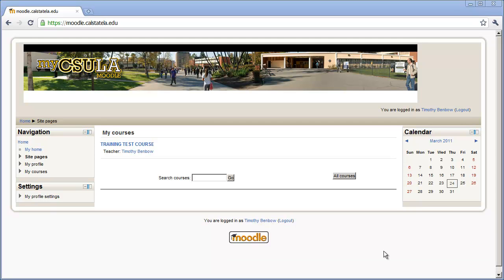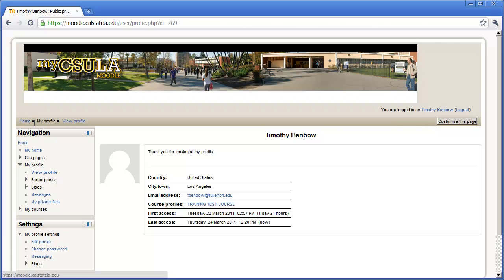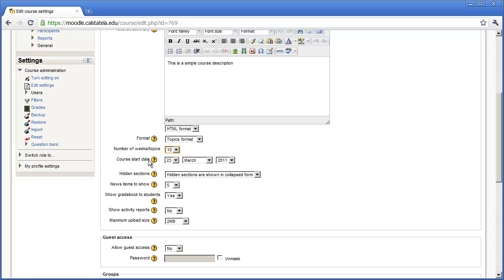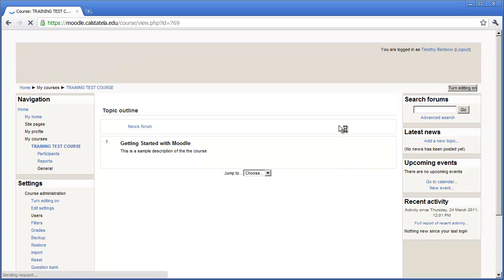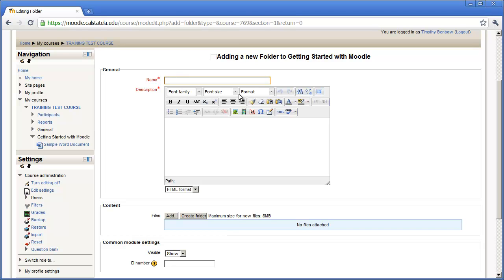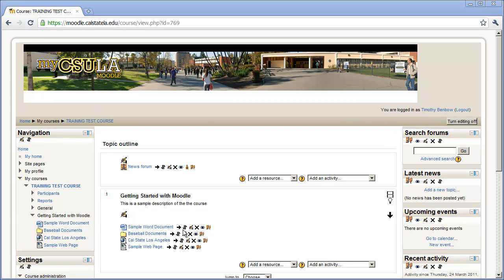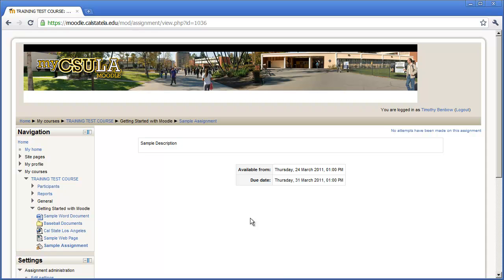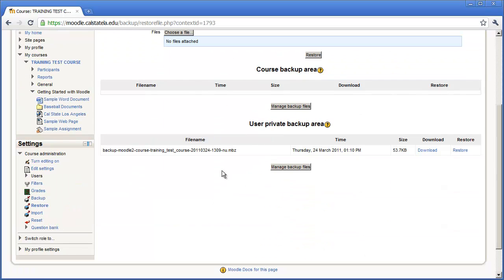Getting Started: A Brief Overview of Moodle 2.0